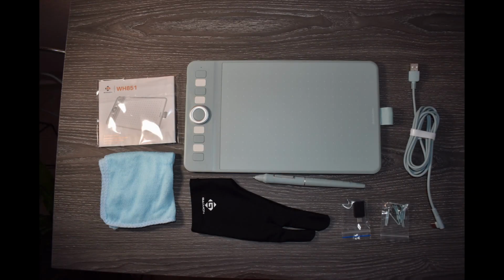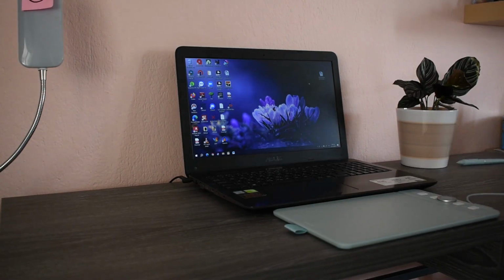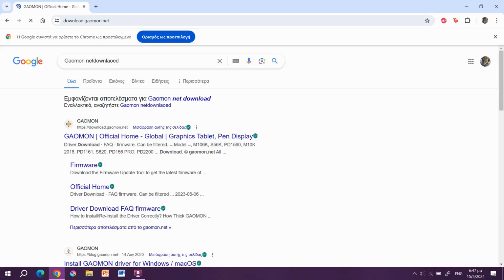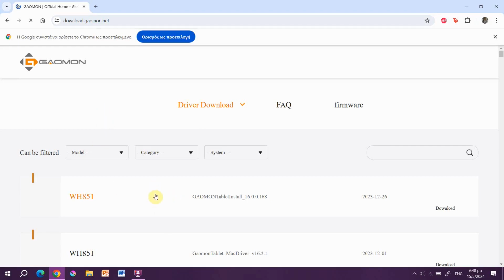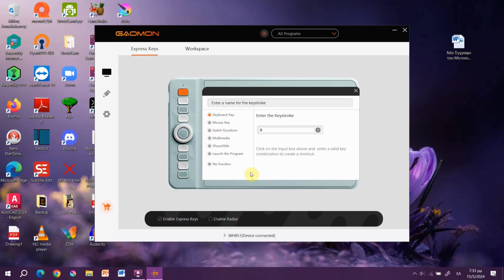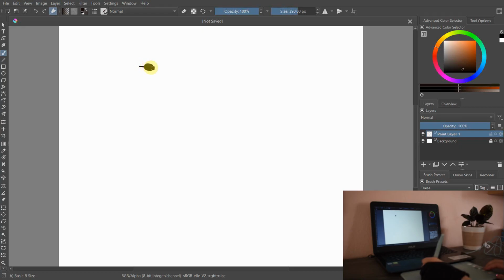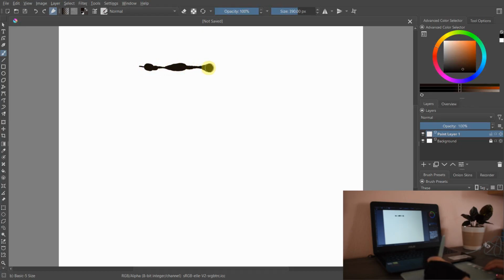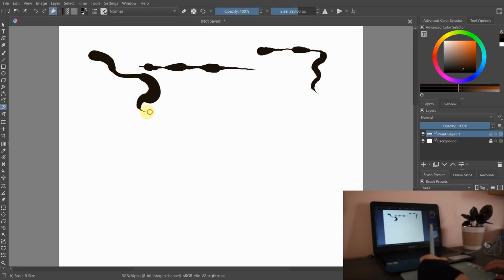Gaomon WH851 Drawing Tablet Review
I still cannot believe that Gaomon actually contacted me and asked me to review their drawing tablet. They were kind enough to send me their WH851 drawing tablet for me to try out, so let me share my experience with it with you all!

I know this is not the perfect review video, but it's my first time ever recording an actual video, so please be lenient. I really did my best :)